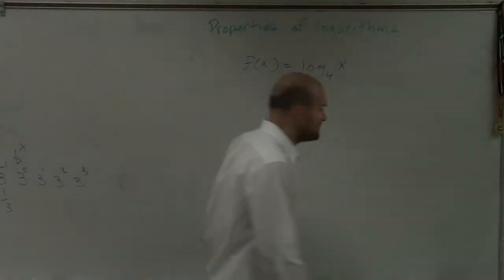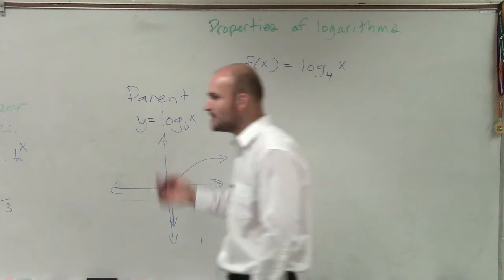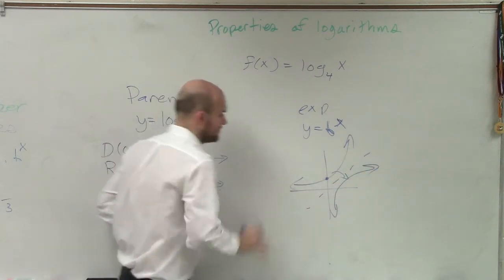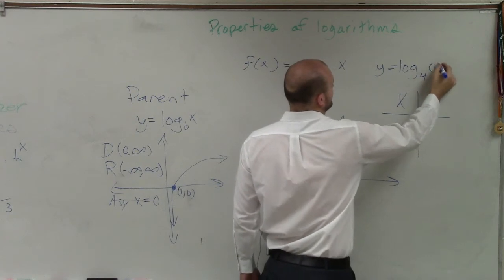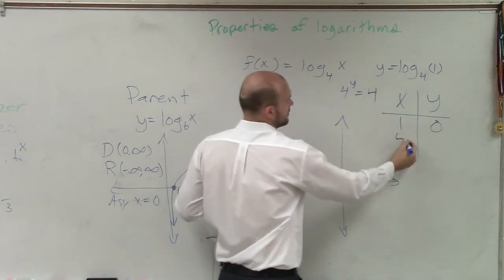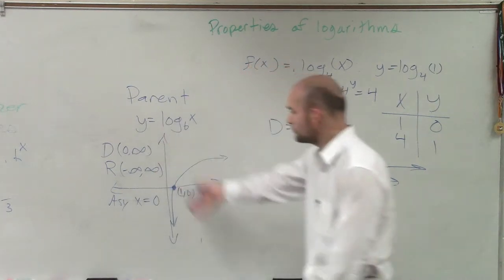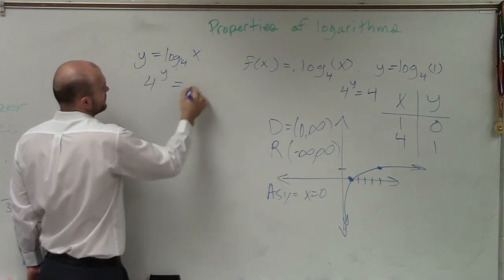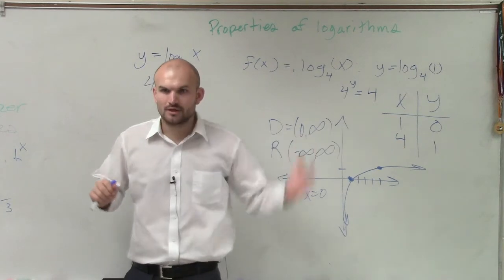Graphing a basic logarithmic graph and determine the x intercept